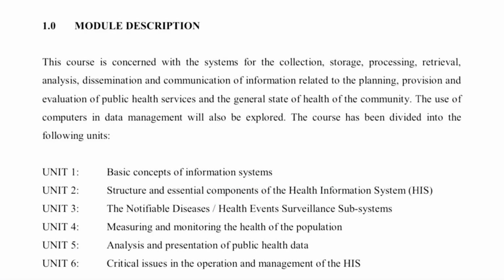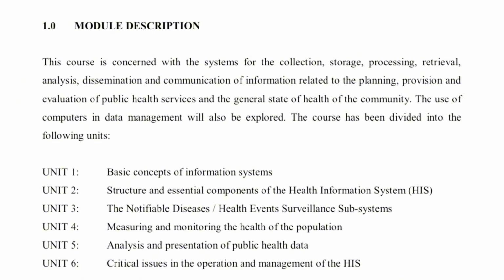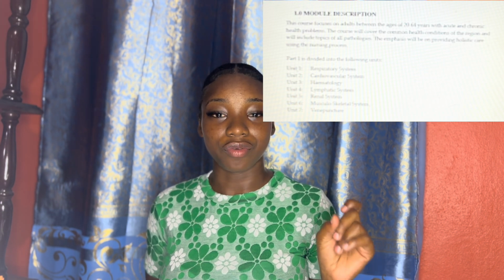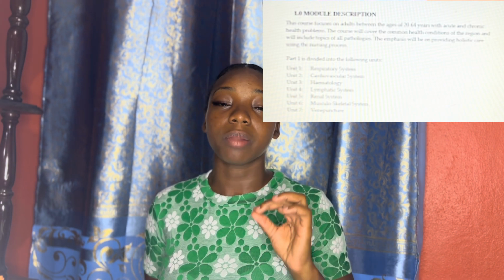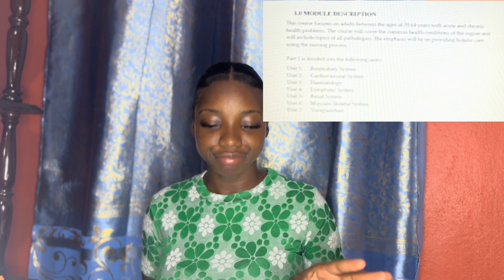Modules I Did In Year 3 Semester 1 of Nursing School 👩🏽‍⚕️📚 @UTech| DND| Davena-Nancy-Devena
Halio Dalio DND Family!  It’s your girl that answers to 3 names- Davena, Nancy and Devena. In this video I spoke about the modules I did in my first semester of year 3 of nursing school @UTech. I hope I have provided some insightful information that will help you to prepare mentally…
If this is your first time on my channel, welcome! If you don’t then I definitely will not be mad, because we cannot be everybody’s cup of tea 😌
Thanks for stopping by and always supporting me, I do appreciate it. Stay safe, stay blessed and big up unuh self. DND|Davena-Nancy-Devena